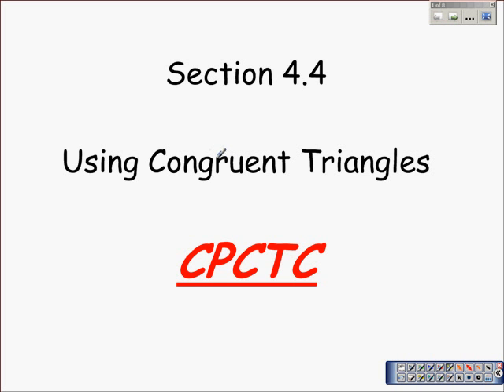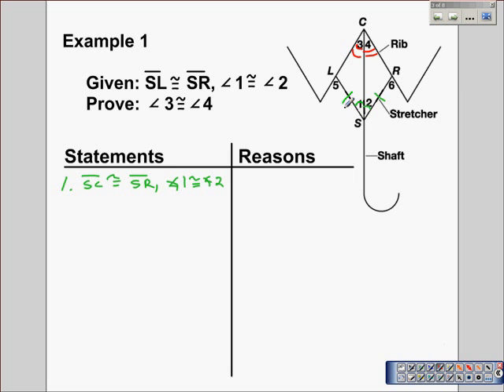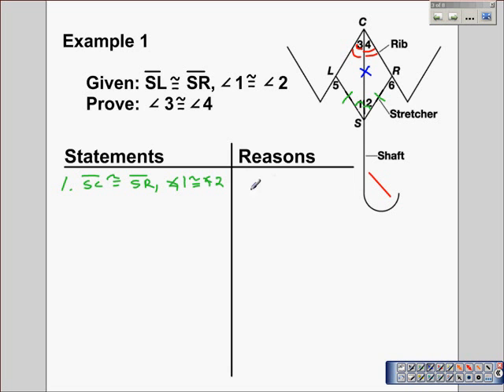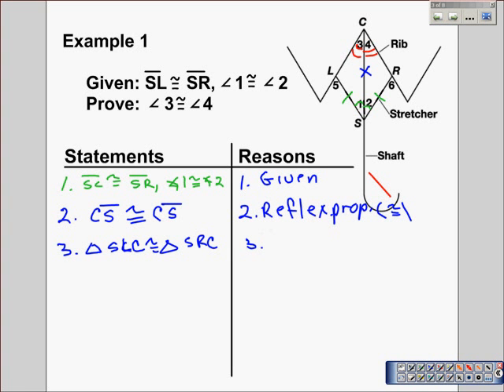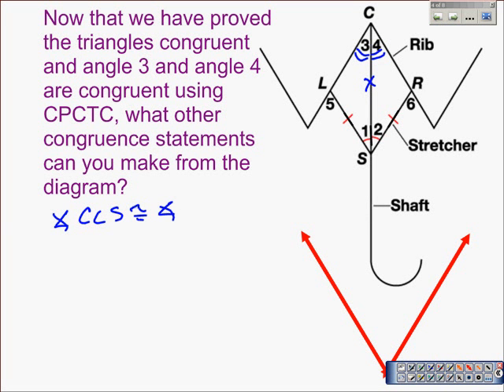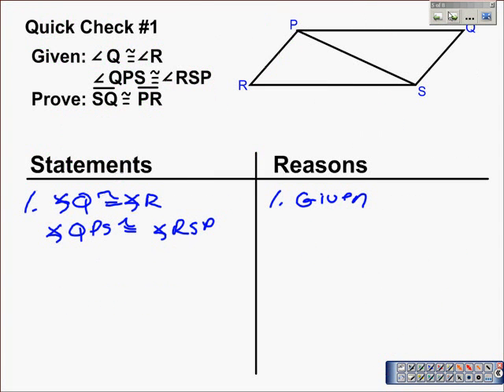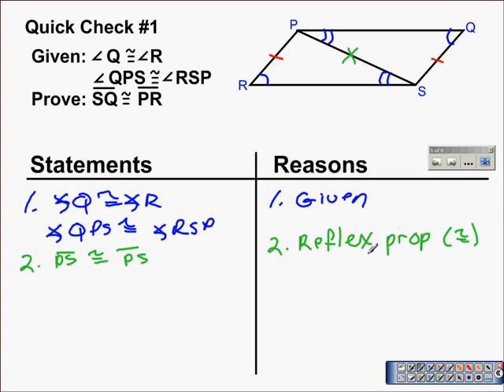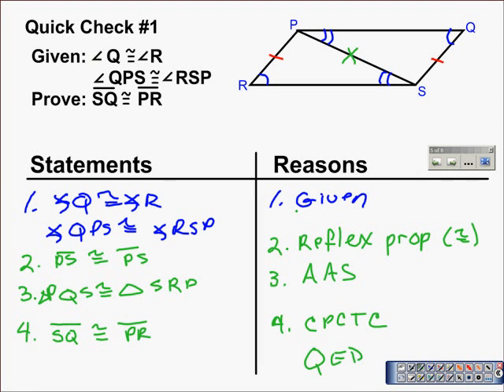Using Corresponding Parts of Congruent Triangles are Congruent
Anytime you are required to prove corresponding parts of congruent triangles congruent, you will be doing a triangle proof. The two examples in this post use AAS and SAS before proving the other part of the triangle congruent using CPCTC.